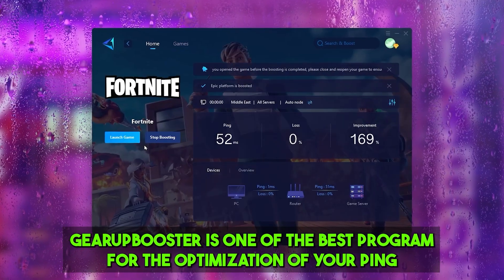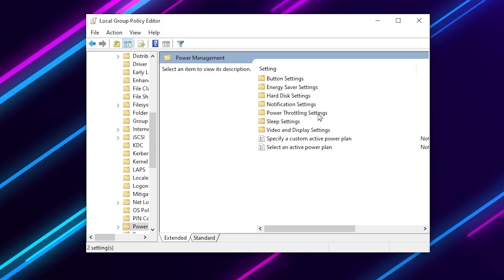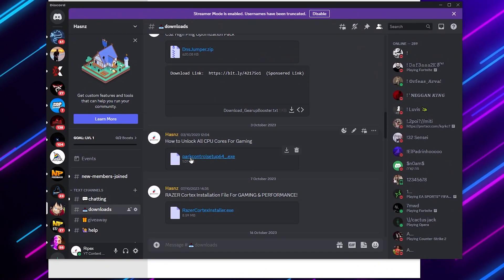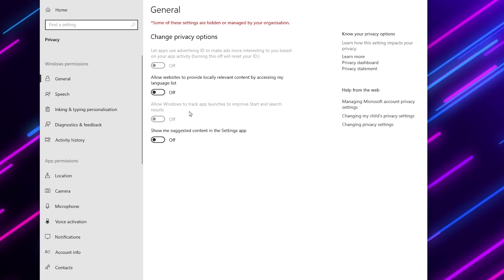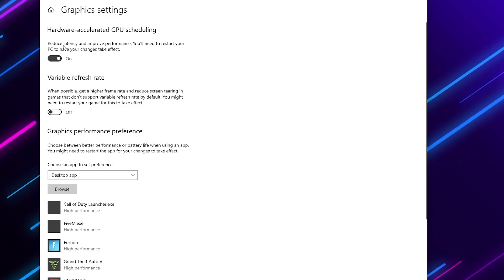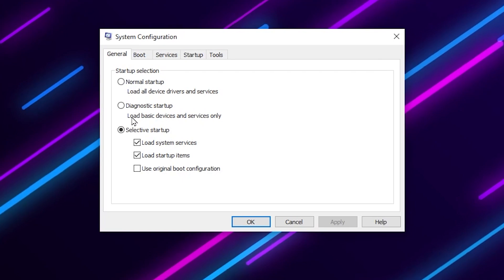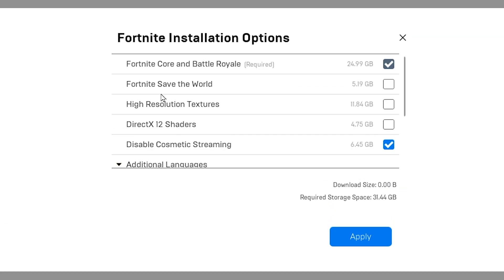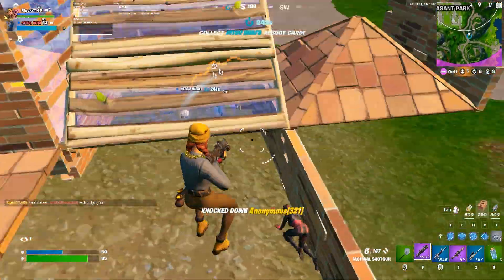🔧How to BOOST FPS & FIX FPS DROPS in Fortnite Chapter 5 Season 1! 🔥 (Higher FPS & Lower Input Lag)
In this video, you'll learn how to boost fps in fortnite season OG and get higher fps and less input delay while playing fortnite on pc. This video includes best windows optimization and tweaks which helps to get more fps in fortnite on low end pc & laptops. Make sure to watch complete full video to learn how to increase fps and fix fps drops in fortnite on PC.

Title: 🔧How to BOOST FPS & FIX LAG in Fortnite SEASON OG! 🔥 (Higher FPS & Lower Input Lag)

🕑Chapter of this video:
0:00 - How to Boost FPS in Fortnite Season OG
0:33 - Disable Windows Power Throttling
1:07 - Best Windows Power Plan Settings For Fortnite
2:02 - Windows Privacy Settings
2:44 - Enable Hardware Acceleration
3:21 - Disable Windows Start Items
3:41 - Epic Game Settings For Fortnite FPS Boost